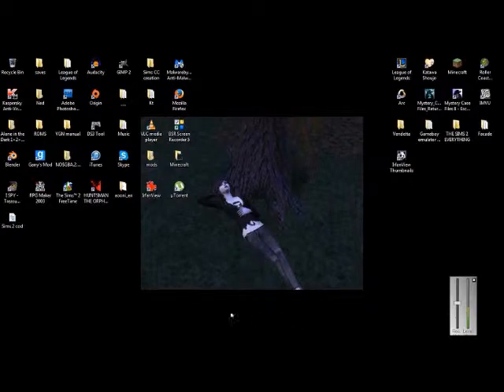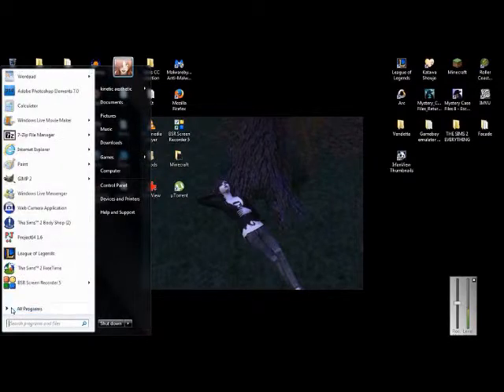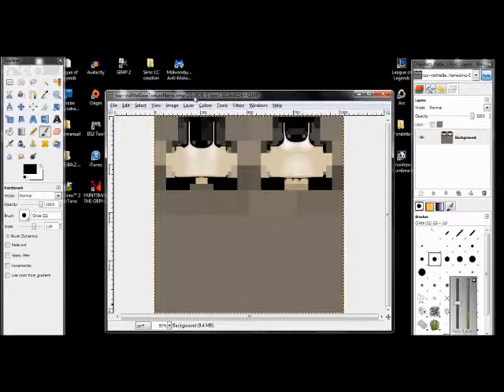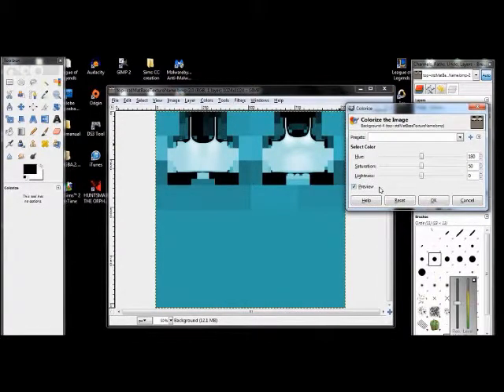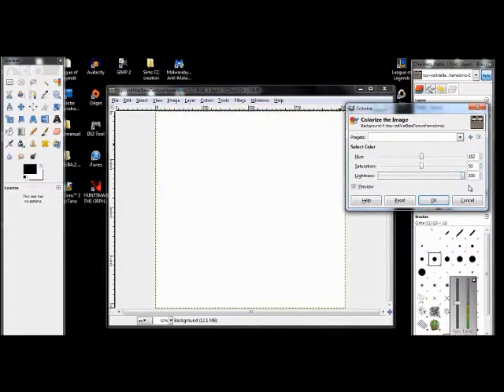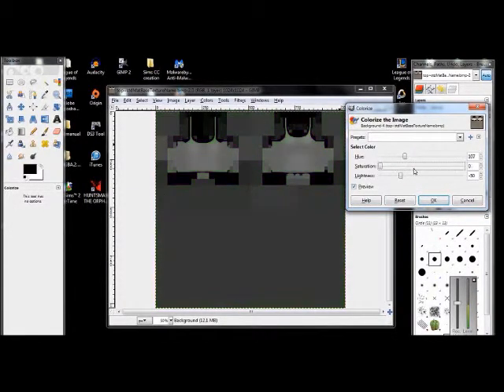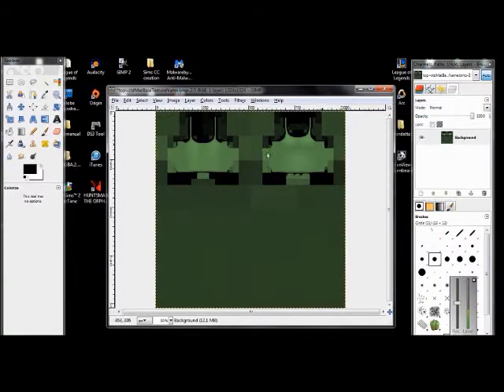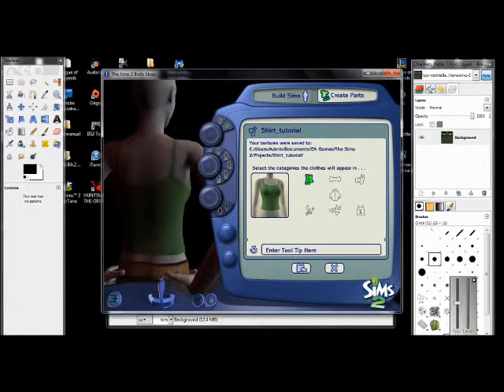How to make custom clothes for The Sims 2 pt.1-Recoloring clothing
Hey guys! I'm happy to be back on YouTube after being away so long :) Here is my newest tutorial! This is part one out of four (or five) on how to make your own clothes for The Sims 2! I hope you guys find this helpful!